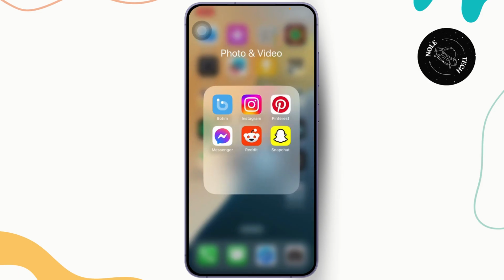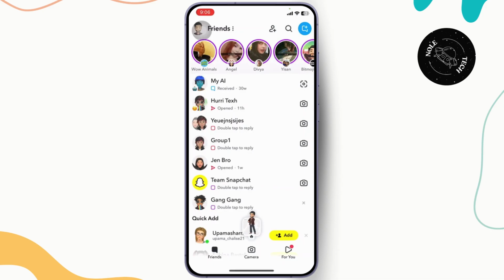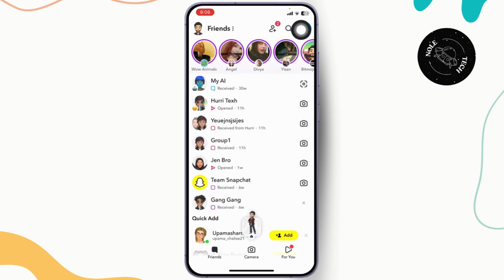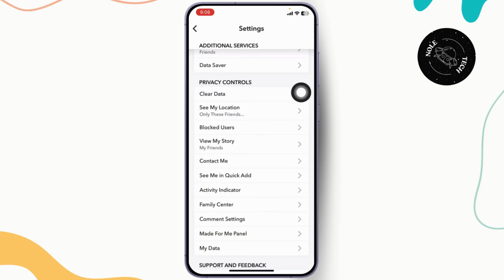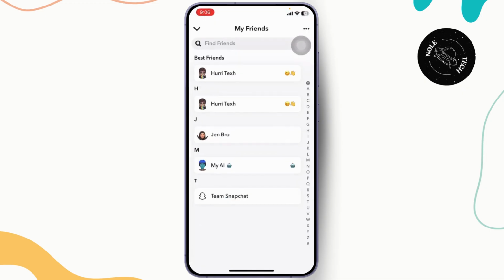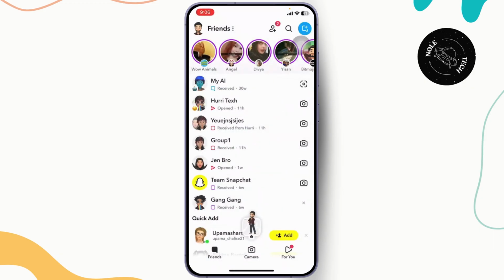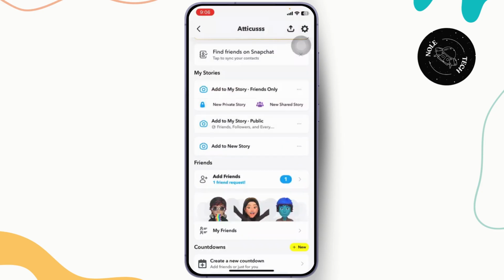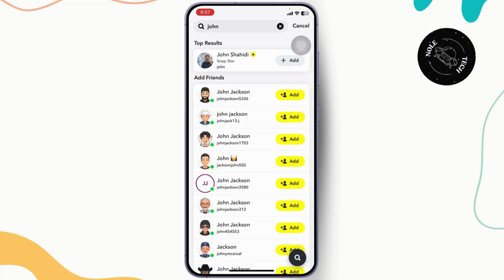How to Fix Someone Disappearing on Snapchat after Unblocking them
Learn how to fix the issue of someone disappearing on Snapchat after unblocking them in this easy-to-follow tutorial. If you've recently unblocked someone on Snapchat and can't see them anymore, we’ve got you covered with clear, step-by-step instructions. This guide will also help you understand how to unblock someone on Snapchat and add them back to your friend list.

In this video, you'll discover:

The steps to unblock someone on Snapchat and add them back.
Tips on how to see if someone has blocked you on Snapchat.

Timestamps:
0:00 Introduction
0:30 Step 1: How to Unblock Someone on Snapchat
1:00 Step 2: Fixing the Disappearing Issue

how to see if someone blocked you on snapchat